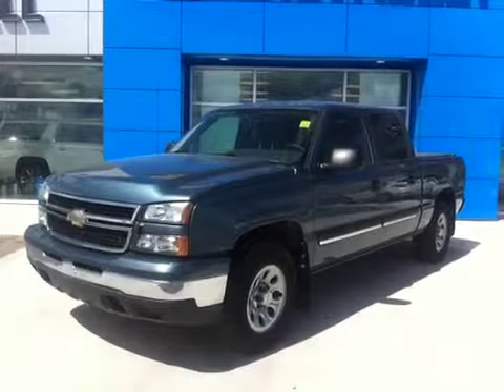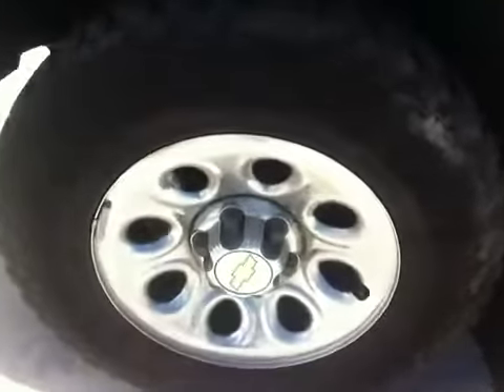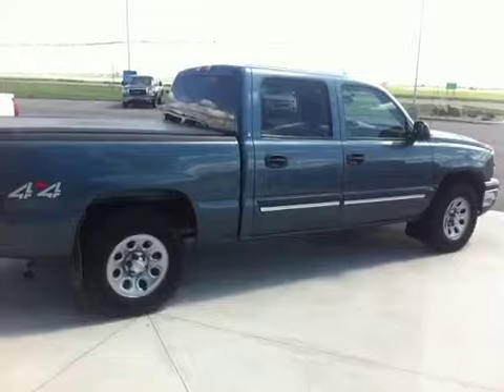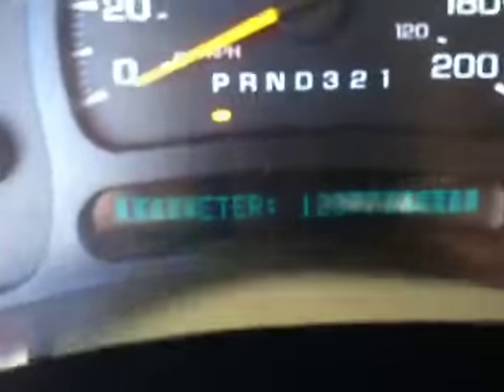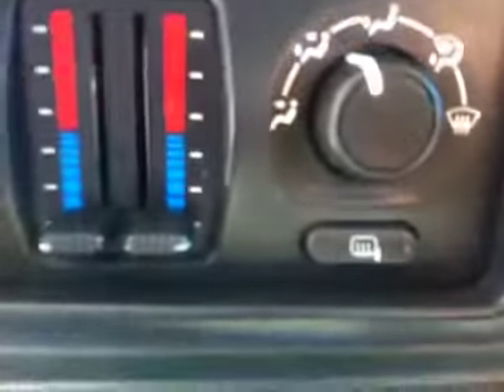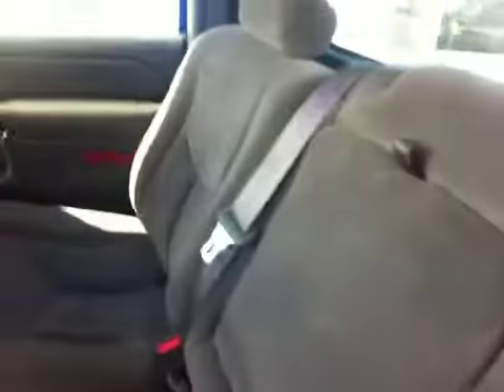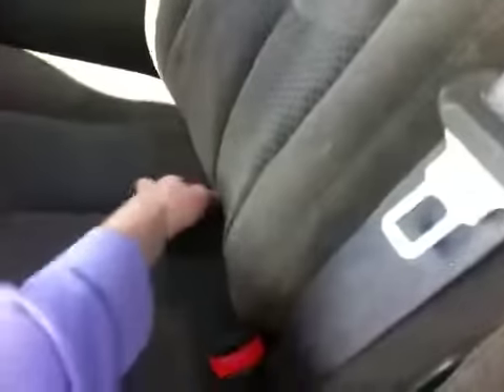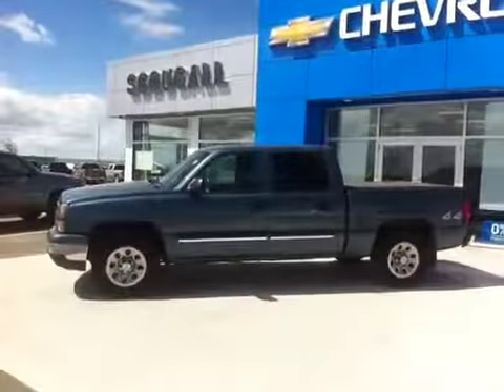2007 Chevrolet Silverado 1500 Classic | Scougall Motors AB